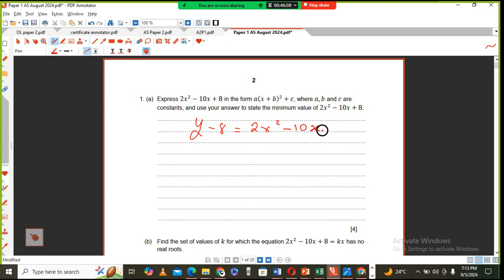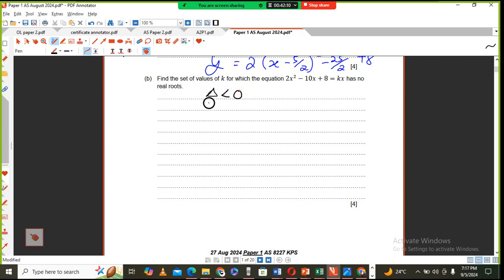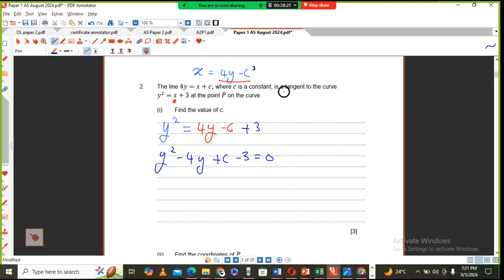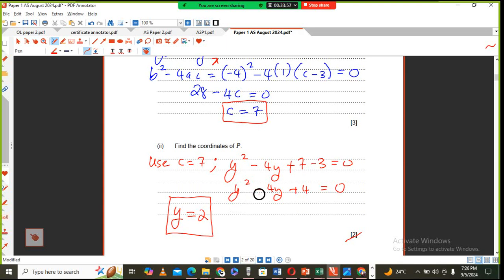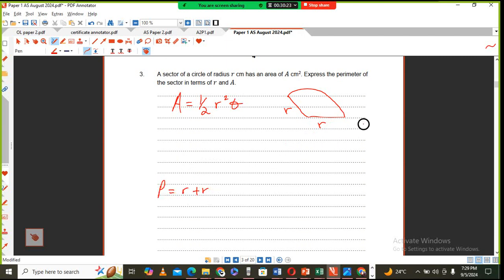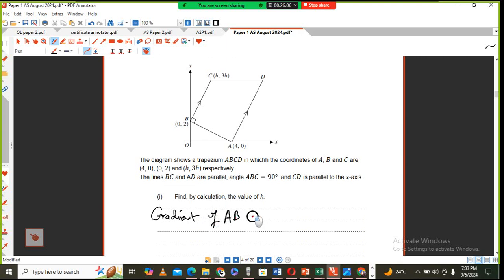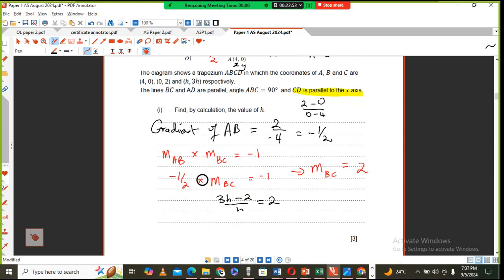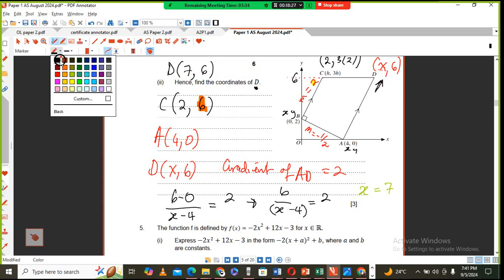AS Level P1 Karibib Private School part 1